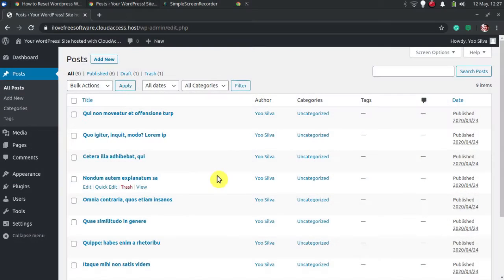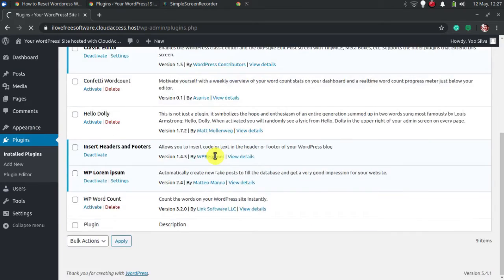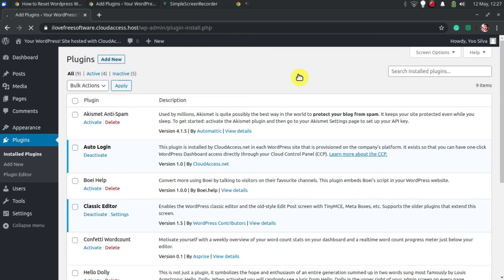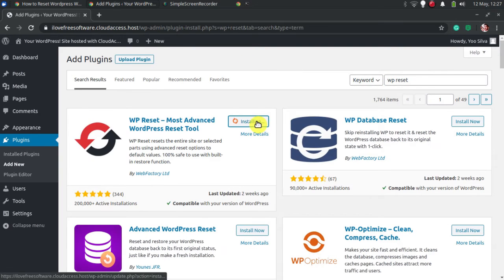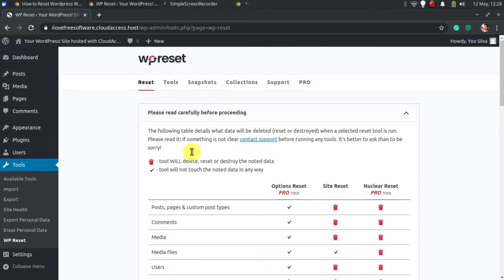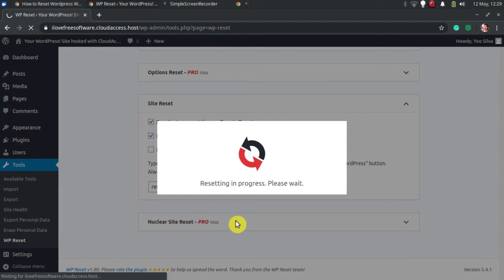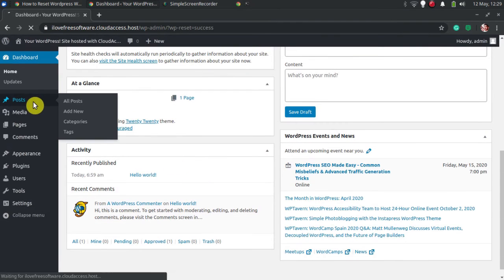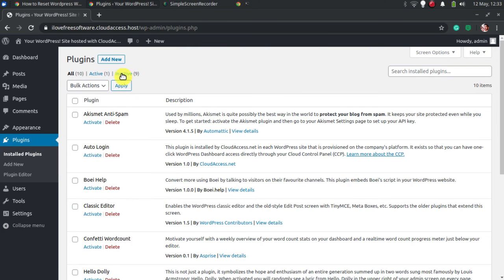How To Reset WordPress Website in One Click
WP Reset is a free plugin for WordPress CMS you can use to reset your website by deleting all posts, users, pages, comments, media entries, custom post types, and default WordPress data tables.

To use this powerful plugin, just go to the WordPress plugins directory and then simply search for WP Reset. Next, just install it and activate it to start using it.

Find the plugin in the Tools section of WordPress and just start resetting your site,

Select the reactivation options from the plugin's UI and then type reset in the box and hit the reset button.

Based on the data on your website, it will take some time to reset your website. When it is done, you can see all the posts, comments, pages are deleted and all the plugins are deactivated.

That's it, this is how you can easily reset a WordPress website in 1-click.